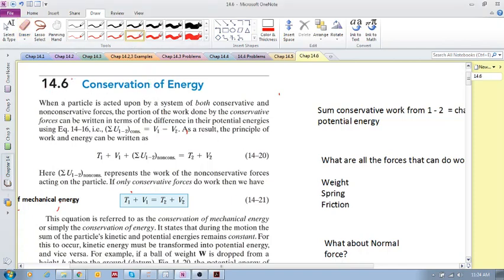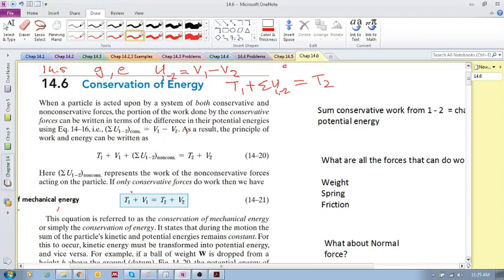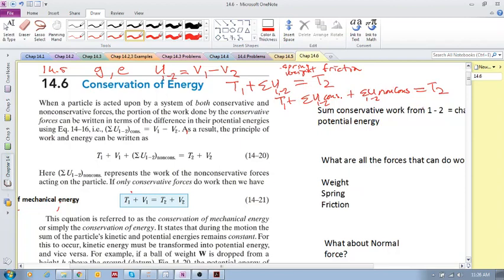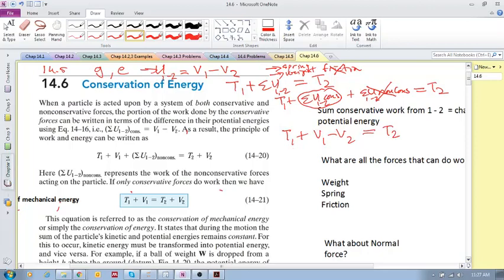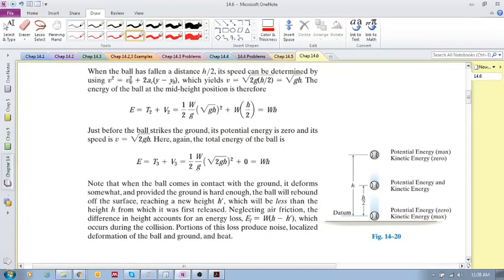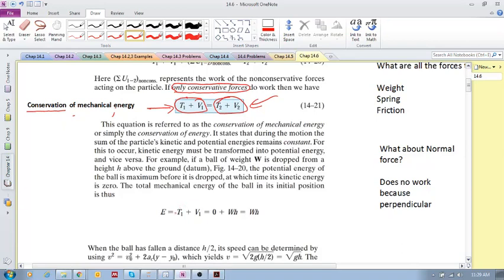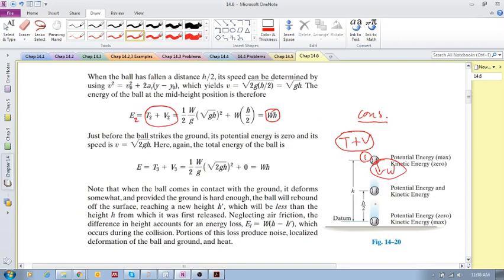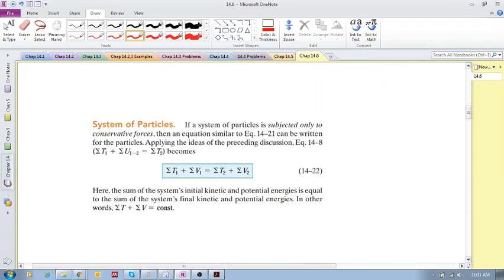Chap 14. 6 Conservation of mechanical energy